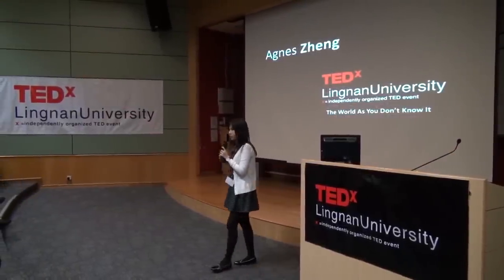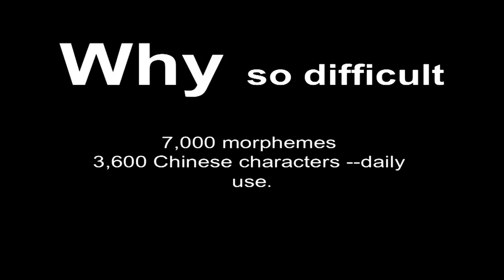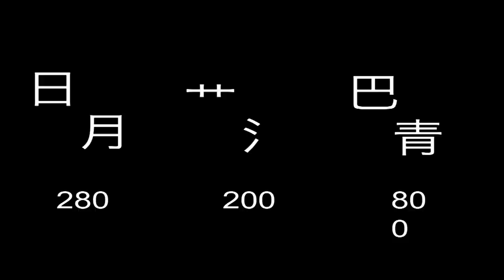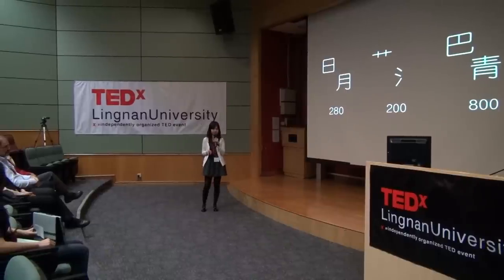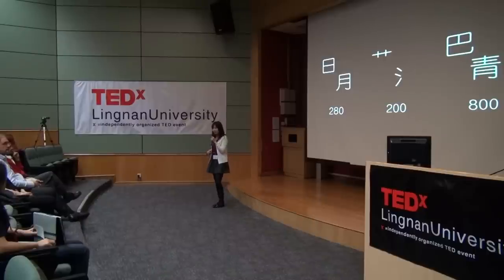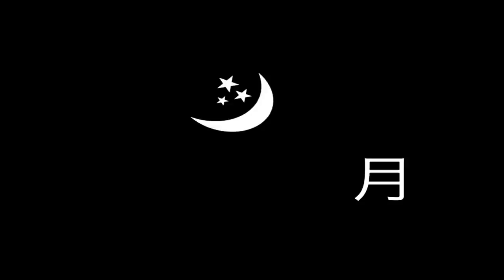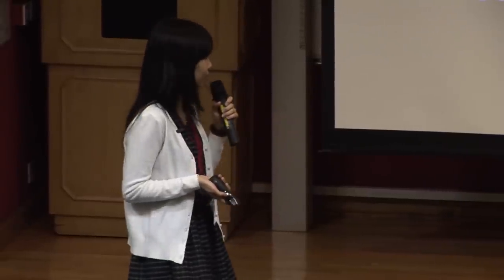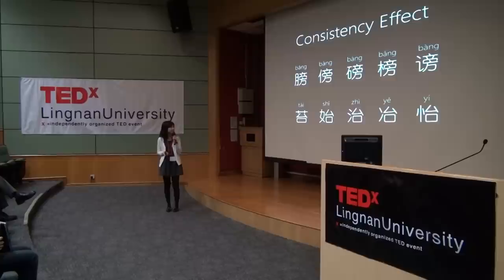Learn how to read Chinese in a more efficient way: Agnes Zheng at TEDxLingnanUniversity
Founder of Mandarin Starter & Graduate Student studying Teaching Chinese as a Foreign Language at the Polytechnic University of Hong Kong. Her team is trying to develop better and more efficient way to assist mandarin learners master Chinese writing systems in a short period of time.